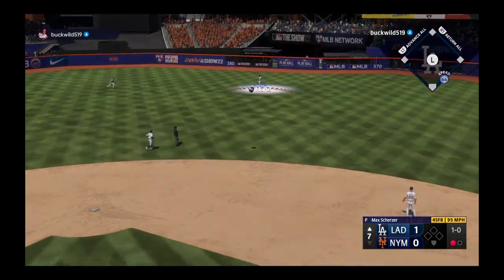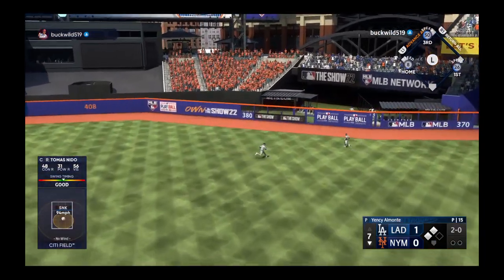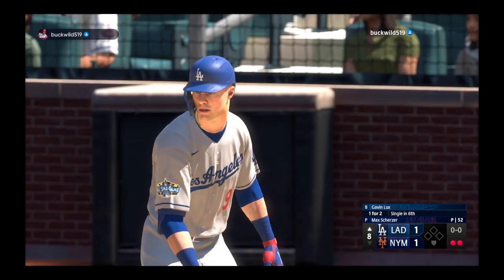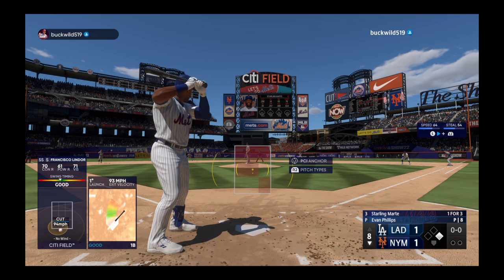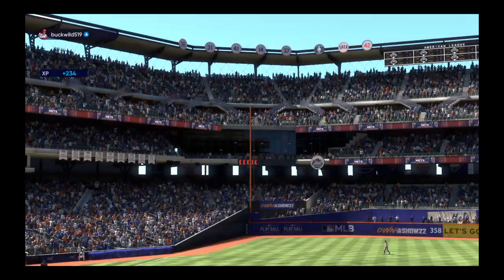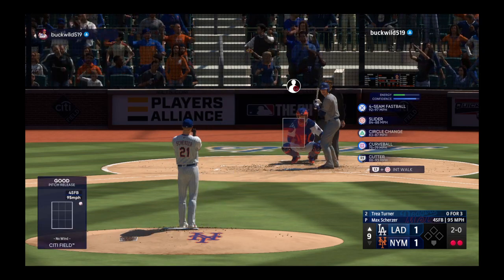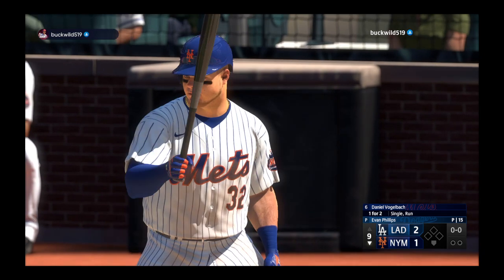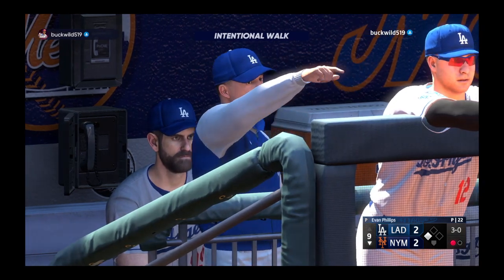Morning Walk-Off With a Poor Sport on MLB® The Show™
He Hit a Home Run With Cody Bellinger & Thats Where U Guys Chime In

05/12/2023 07:13:45 AM